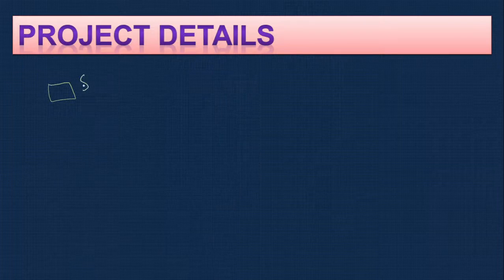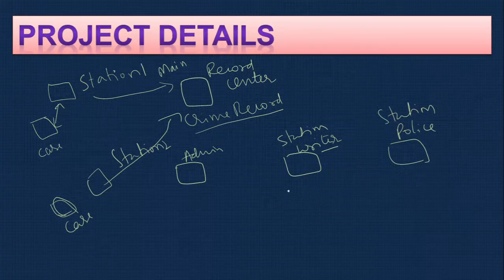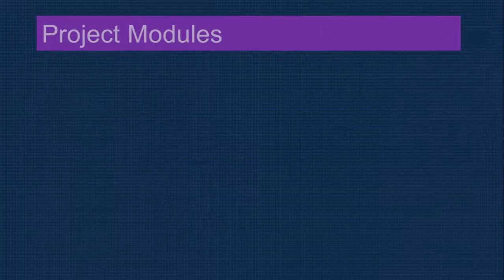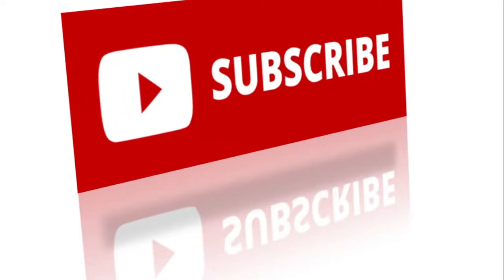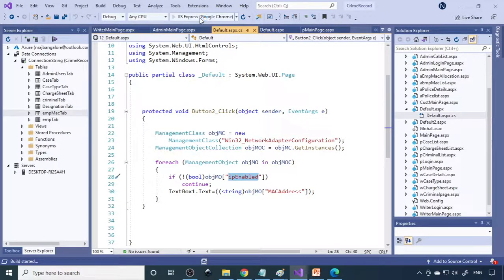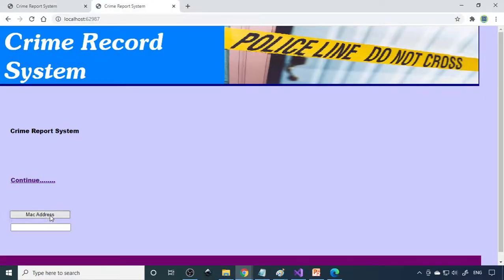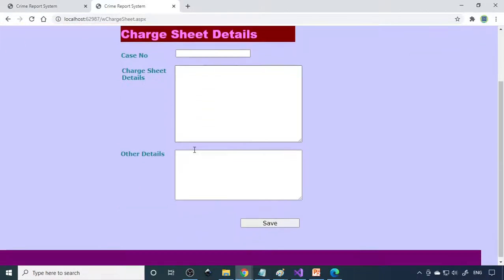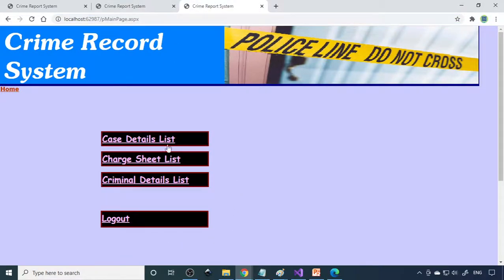Crime Record System for Police Dept ASP.net C# Online Project | BE BCA project | asp144